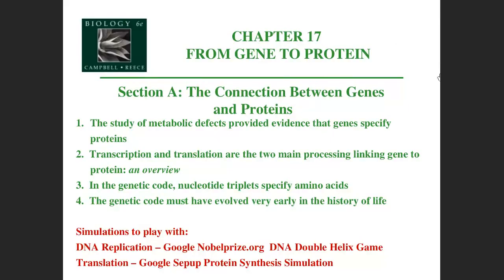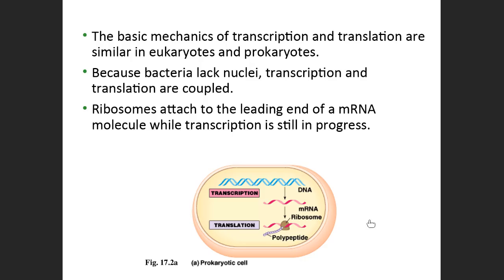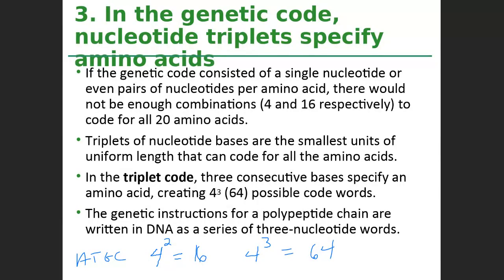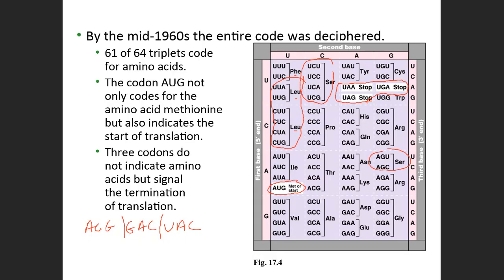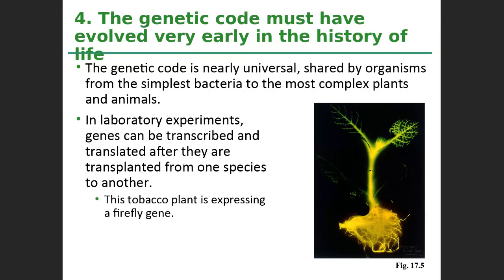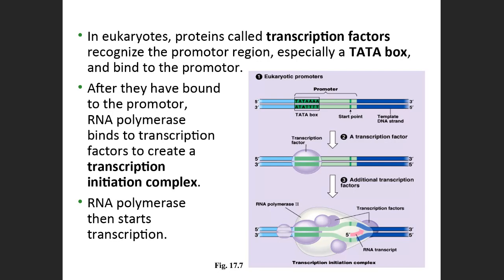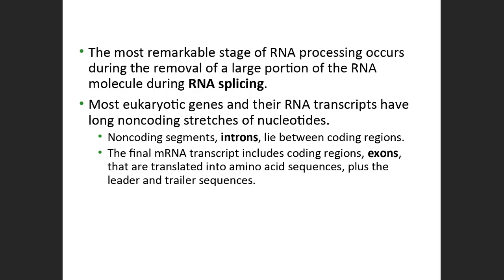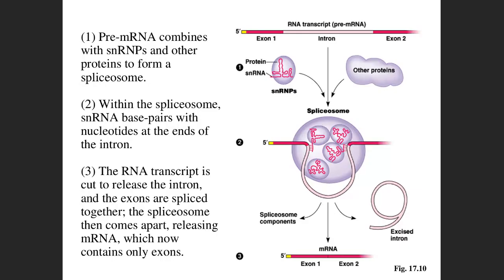Professor Lester's BIOL 150 Lecture - Transcription From Gene to RNA